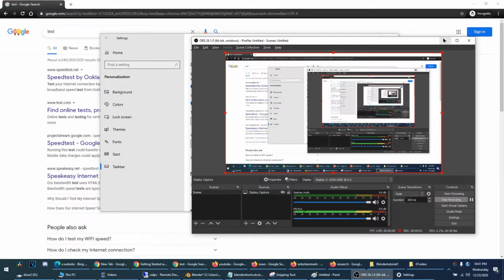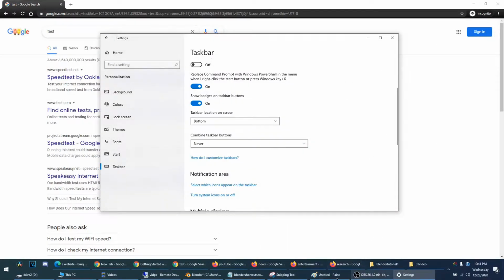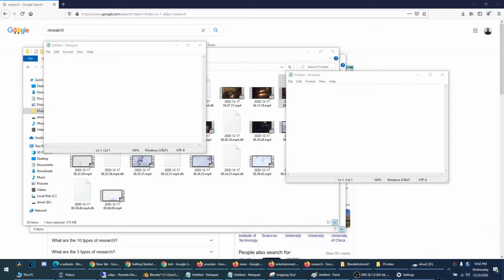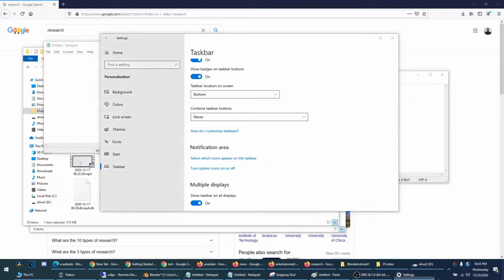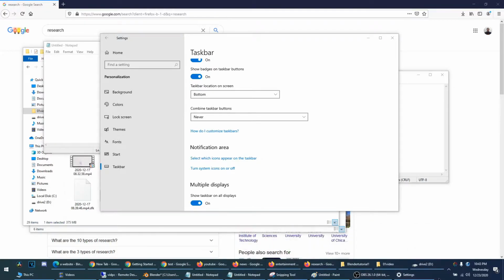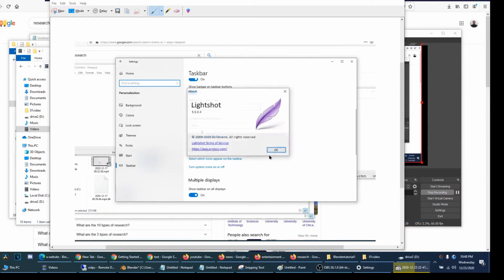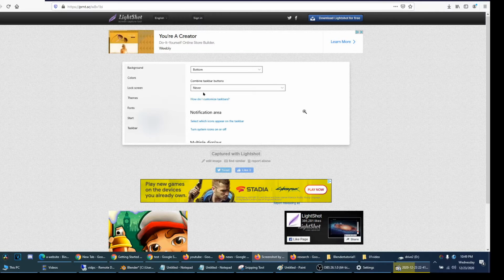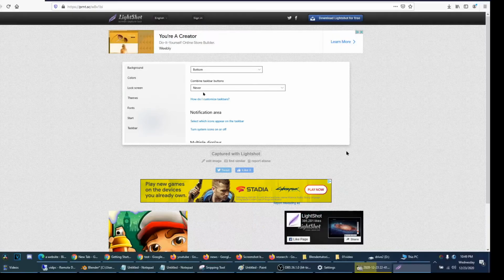My Favorite Windows taskbar settings for productivity / window management - why "never combine".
Update---I am not sure I mentioned in the video but to extend the task bar, click on the top of it and drag up.

My favorite settings for Windows taskbar. Setting combine taskbar buttons to "never" makes managing lots of windows and folder much easier. Try this setting, it may take a day or two to get used to it but once you do, its very quick. This is especially great if you like to have TONS of stuff open at once.